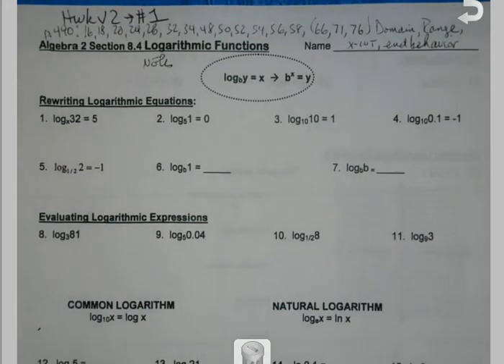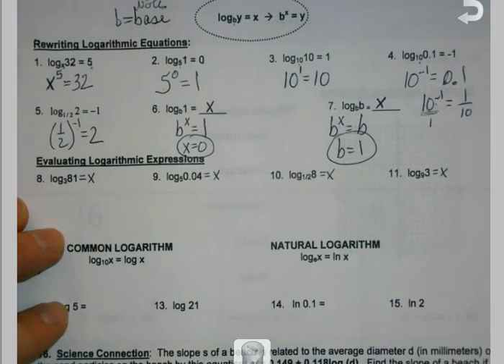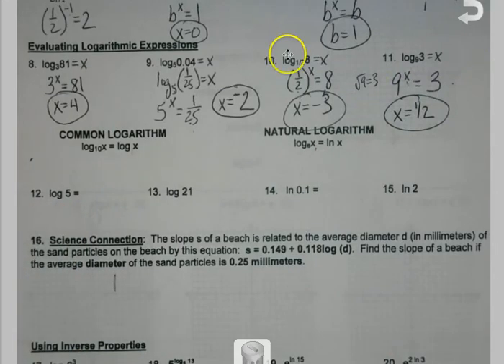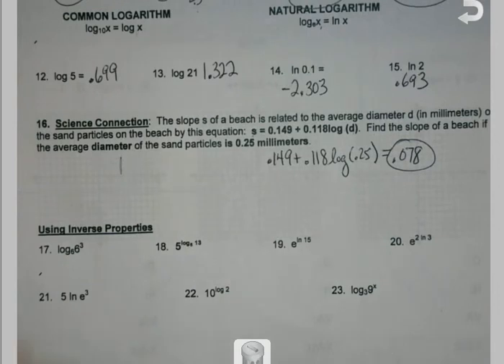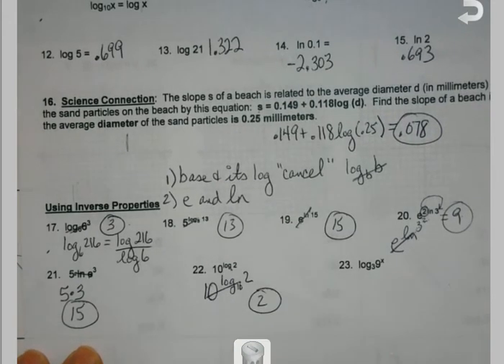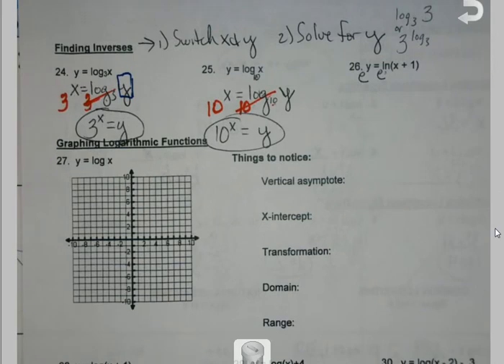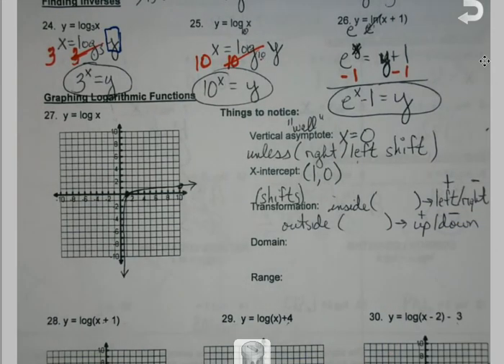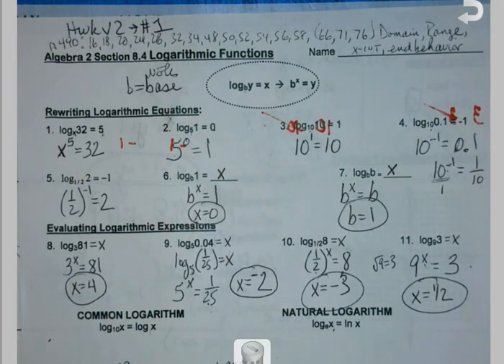Algebra 2 Unit 4 8 4 Logs Day 1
We discuss logs as the inverse of growth/decay models and how to find some of the similarities.  Also included is transformations from logarithmic to exponent form.